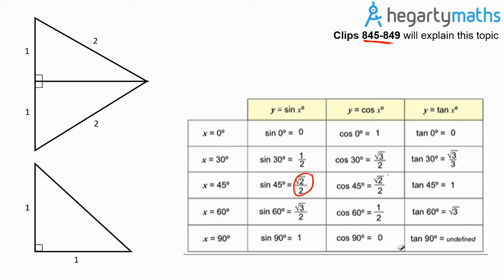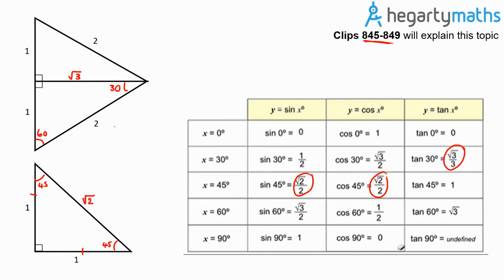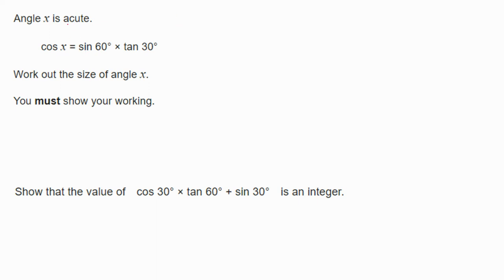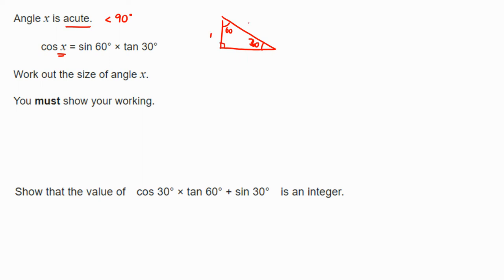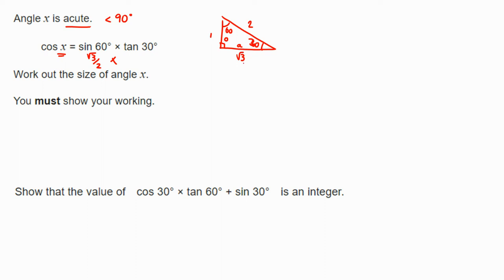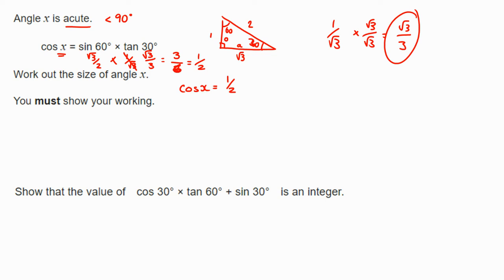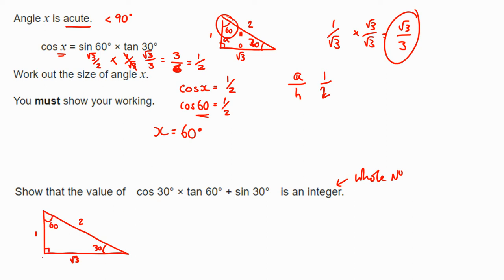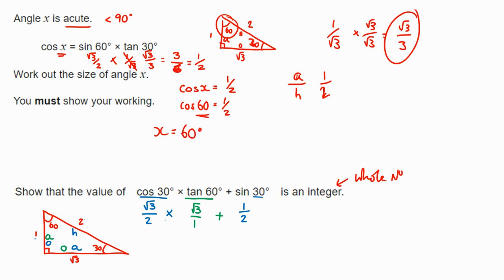Exact Trigonometric Values Maths Y10&11 Higher